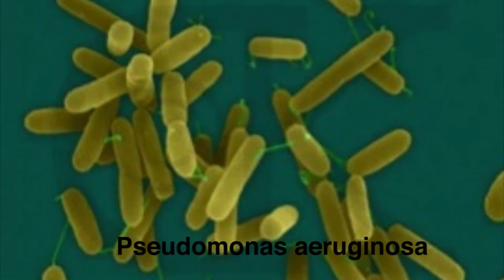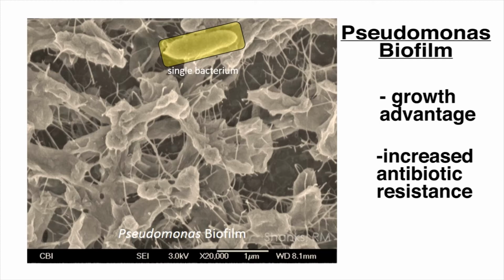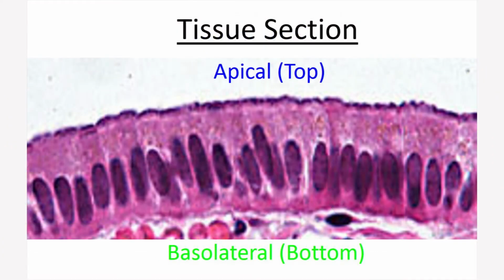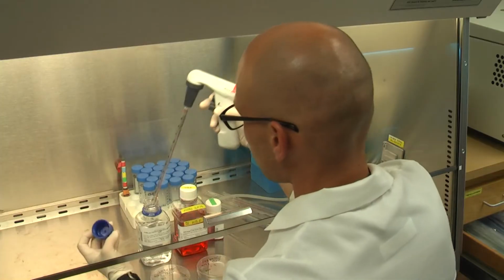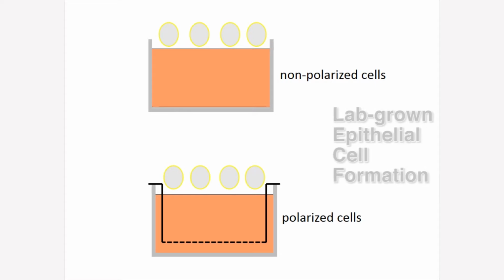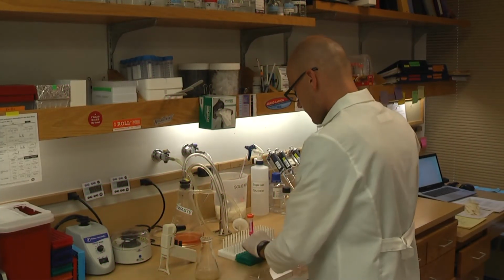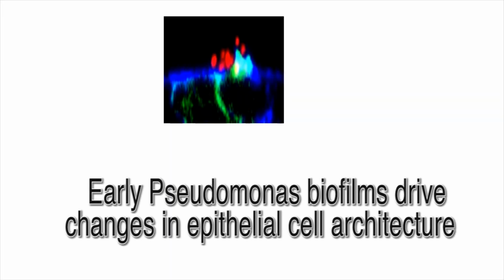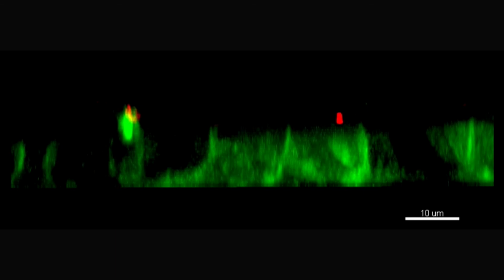CFRI Research Fundamentals- The Role of CFTR in a Novel Pathogen Sensing Mechanism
Cystic Fibrosis Research, Inc. in Palo Alto CA supports seed CF
research projects. This video is part of the CFRI Research Fundamentals
and features the CFRI-supported work of Travis Ruch, PhD, who is a
Postdoctoral Fellow in the Lab of Joanne Engel, MD., PhD, at UCSF